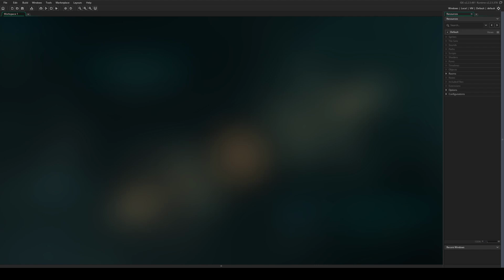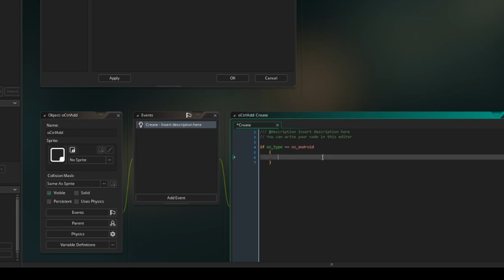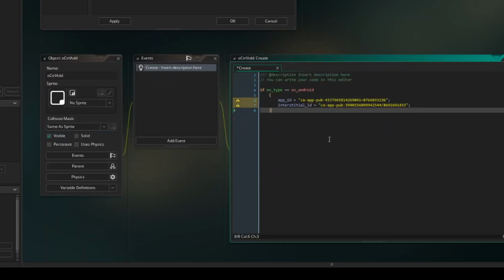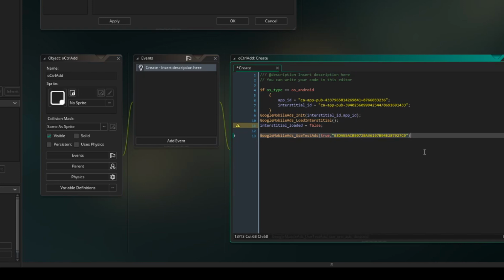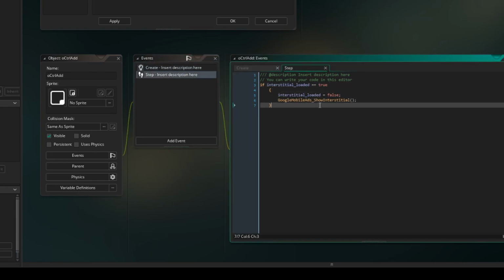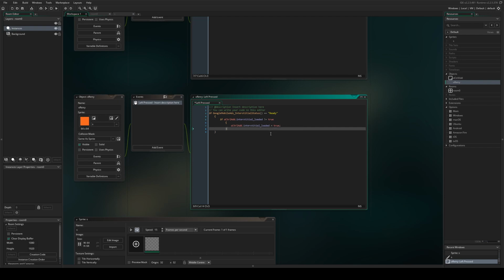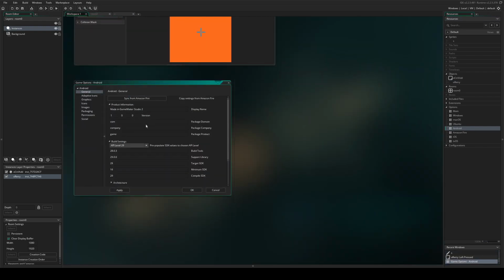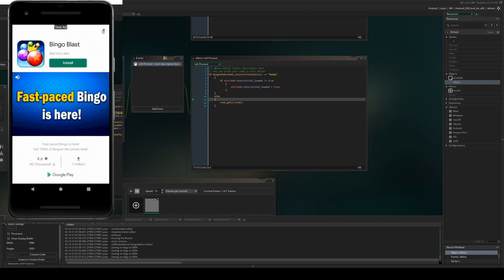Interstitial Ads - Gamemaker Studio 2 - Tutorial (1/3)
*UPDATE*
Got any questions and grow tired of me using 4 months to reply? Fear not! Fore if you join me on the Official(Yeah, official, you heard me) Discord server, you may only have to wait 3. Join now!

Self-proclaimed Wizard(I wonder if it will catch on. I hope it does. Always wanted to be a wizard...) from Dragonsaur Studios teaches you how to add Interstitial Ads to your project. Now, This does not cover the Admob aspect of it, but honestly, it should not be needed to add.

Note: Once you have changed your app_id  & Interstitial_id to your own, and changed testmode from true to false - It does take anywhere from 1 hour to 72 hours for admob to start handing out ads, so don't freak out if it doesnt happen instantly! If test ads are showing in test mode, everything is set up properly!